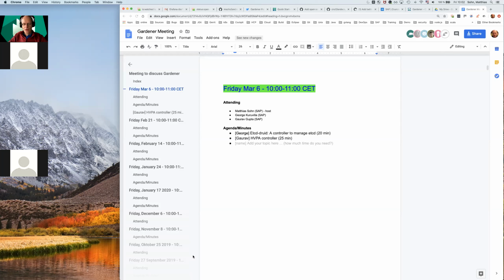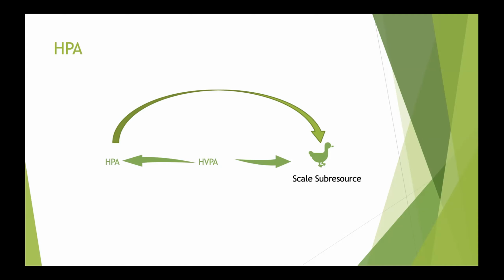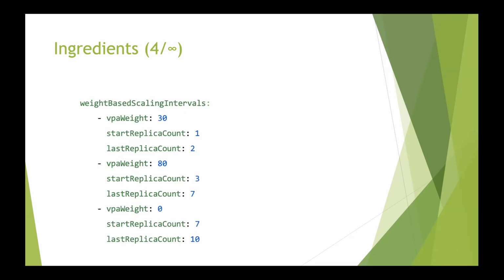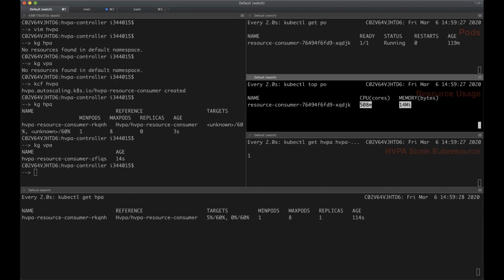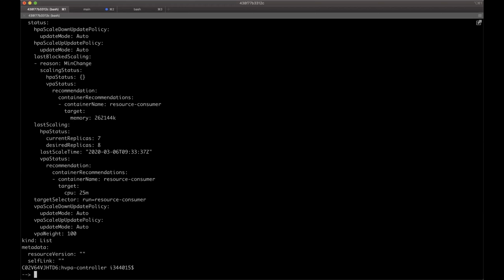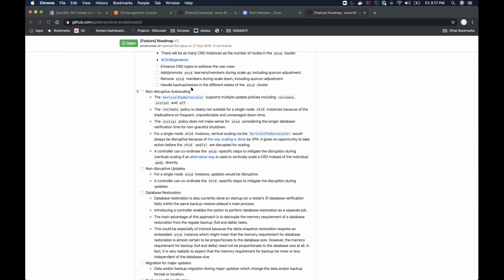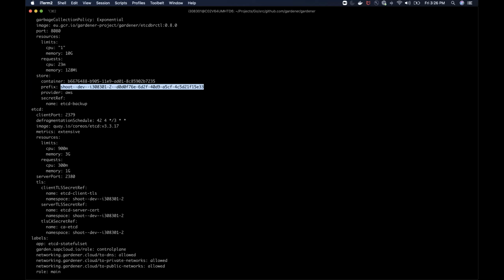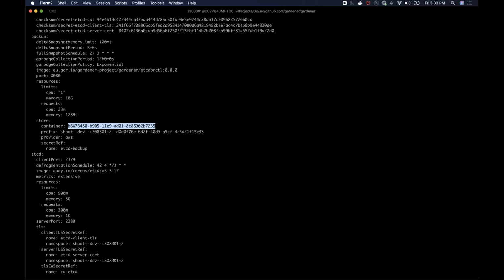Gardener Community Meeting 2020-03-06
[0:58] [Gaurav] HVPA controller
[30:35] [George] Etcd-druid: A controller to manage etcd